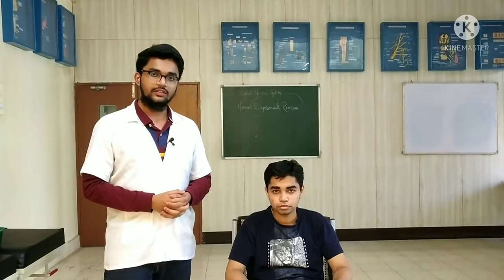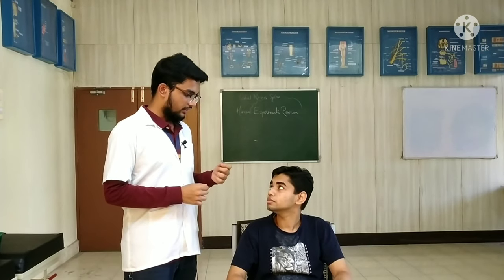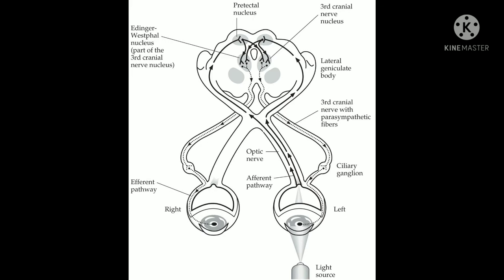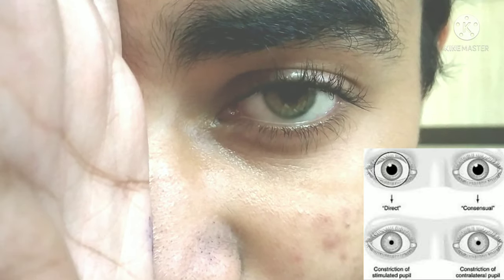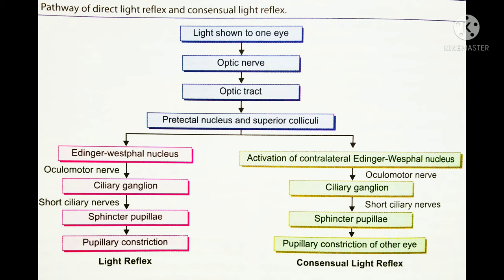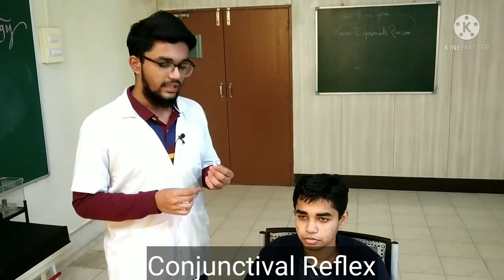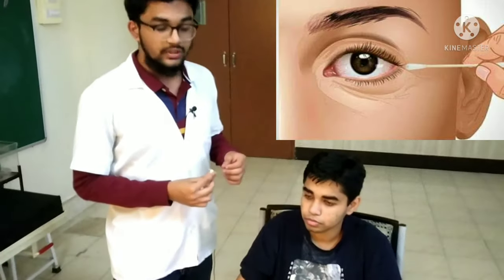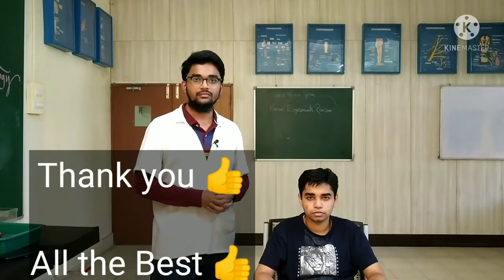Visual Reflexes- Direct Light Reflex, Indirect (Consensual) Light Reflex, Accommodation Reflex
Special thanks to Adnan & Anuvind for making this video.

This is Dr.Waqas A. Khan, MBBS, MD (VMMC & Safdarjung Hospital, Delhi) Physiology.